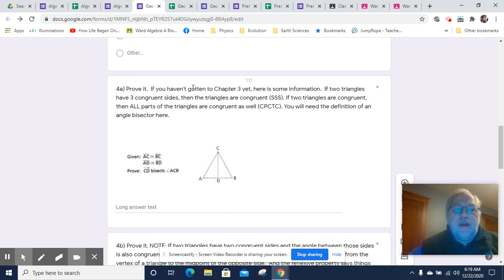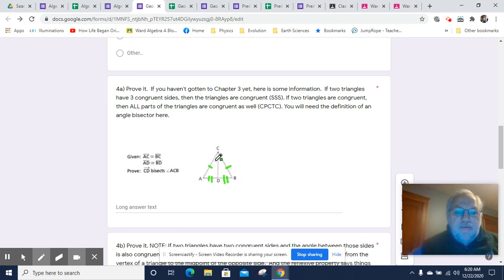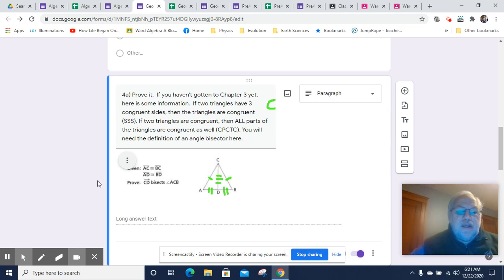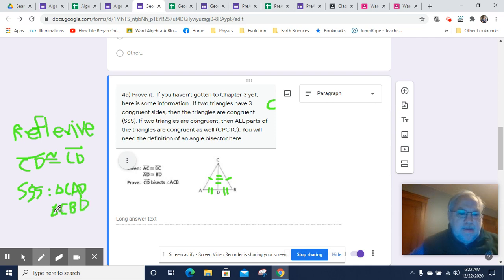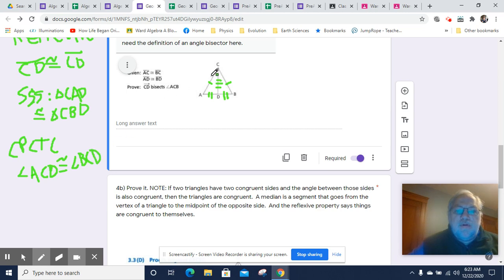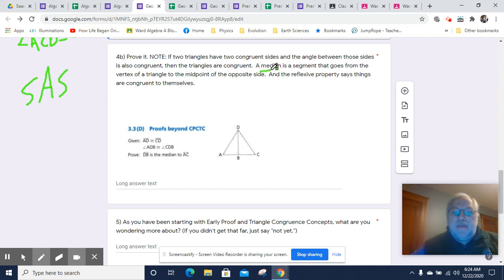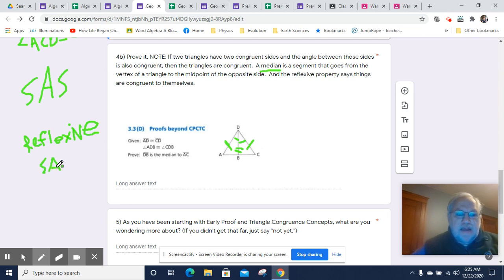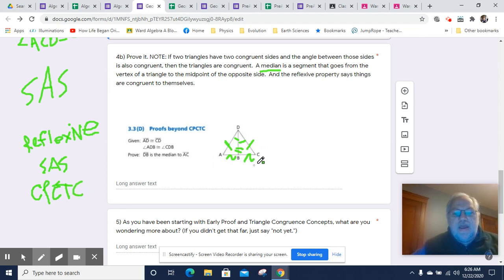Geometry Exit Ticket 15.1 Video Key